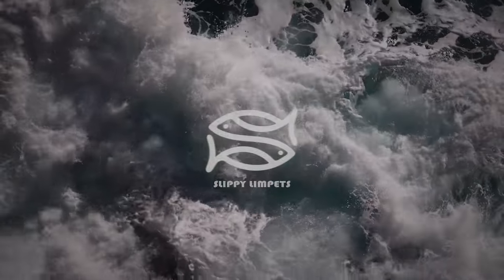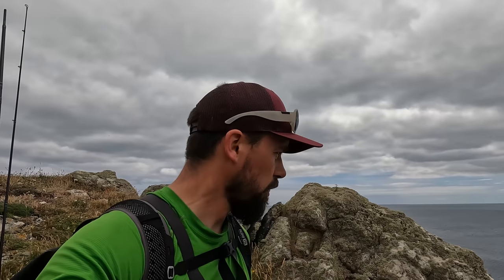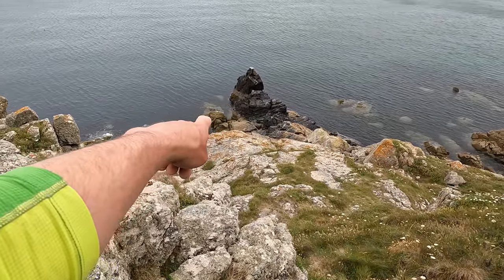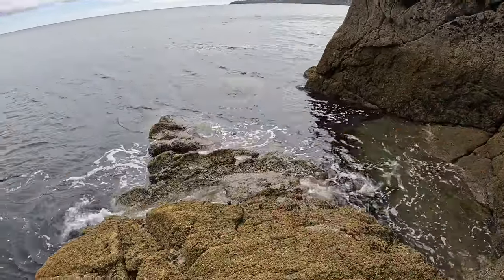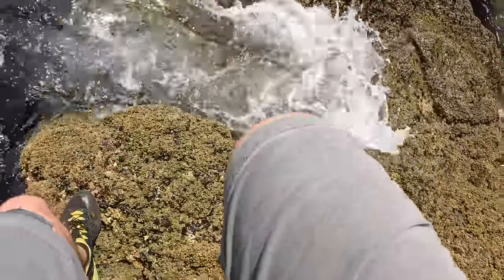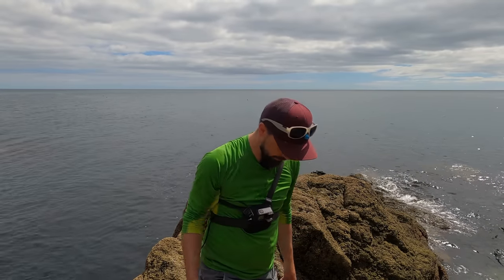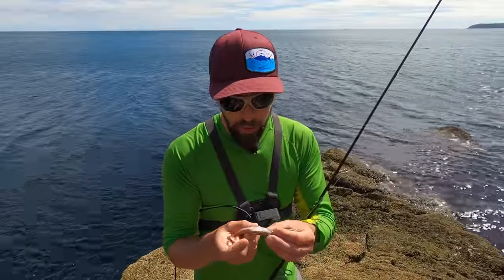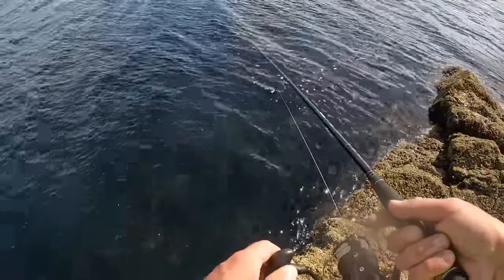First Time Lure Fishing in Cornwall | Fishing for Lure Wreckers | Lure Fishing UK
Day 1 of my road trip to Cornwall to fish with John from The Fish Locker. I arrived the afternoon  before I was due to head out with him, so thought I'd get a bit of fishing in. I did a bit of research on Navionics and Google Maps/Earth to find a nice rock to lure fish from.  Target species was any thing that bites, but I found a bit of of a wrasse honey hole.  The Fiiish Black Minnow was the lure of choice but they don't last long when the wrasse are hungry!

Cornwall seems like a lure fishing paradise and had a great few hours fishing with lures in some loveley weather.

Tackle-
Reel- Daiwa BG Mag Sealed 2500
Rod- Tailwalk Hi-Tide SSD 83MH
Braid- Tasline Elite 12lb, 0.6PE
Lure- Drift Fishing Shoal Shad 30g

From time-to-time I get asked by viewers how they can support the @Slippylimpets channel, my answer is just to keep watching and interacting with the videos, but some people like to give more so I've set up the below-

⭐Or getting your self some Organic Slippy Limpets Clothing⭐-

Every little helps and HUGE thanks to every one for watching and supporting the channel.🙌🙌👏